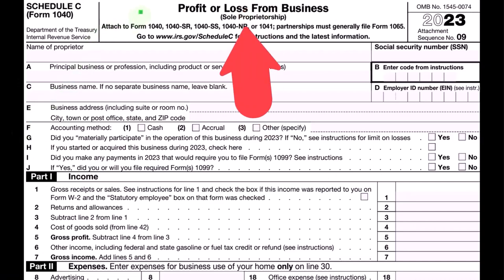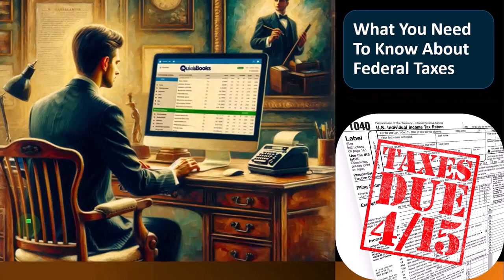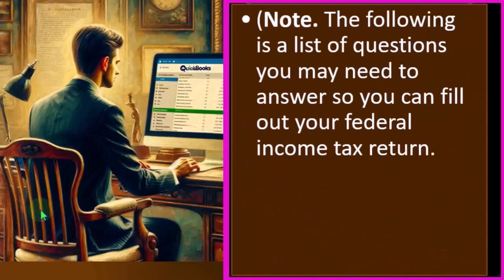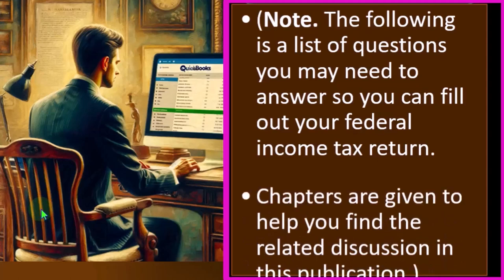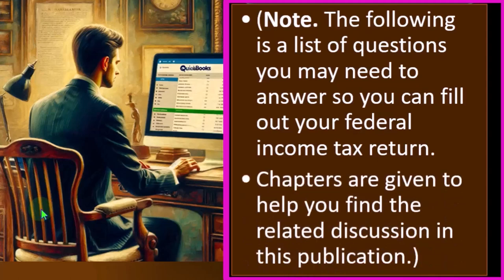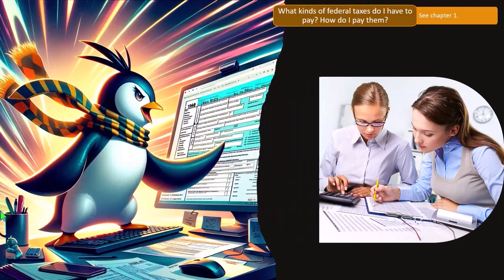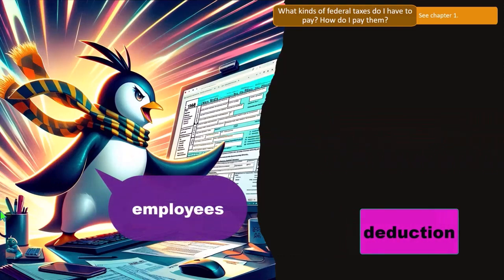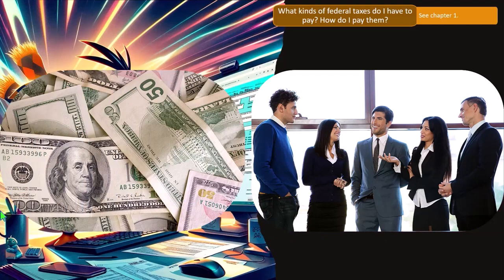Key Considerations for Self-Employment Tax 2023-2024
"Self-employment tax can be a complex aspect of managing your own business. In this video, we outline key considerations for navigating self-employment tax in the 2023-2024 tax year. From understanding your tax obligations to maximizing deductions, we provide essential tips to help self-employed individuals stay compliant and minimize tax liabilities. Whether you're a freelancer, consultant, or small business owner, this guide will help you navigate the intricacies of self-employment tax with confidence. Tune in now to optimize your tax strategy!"